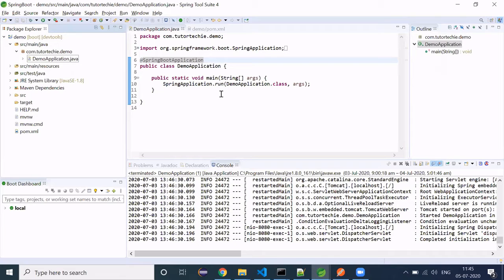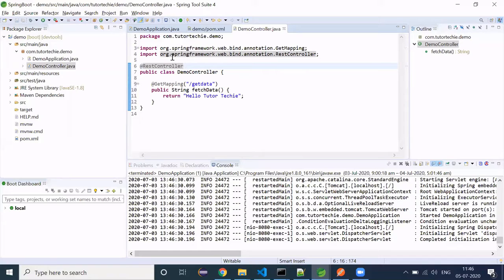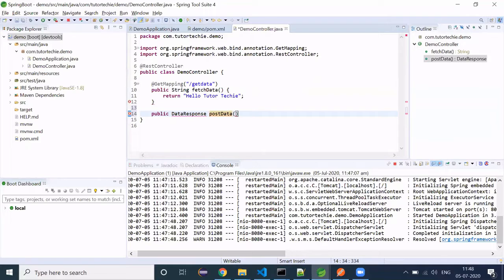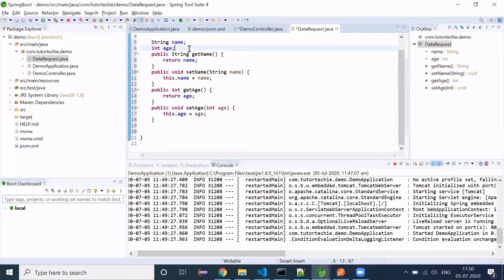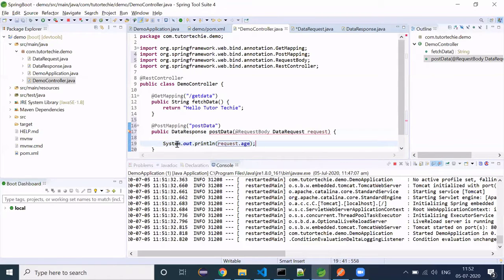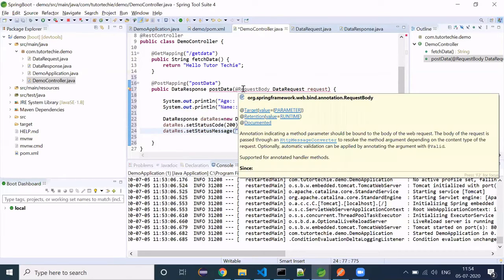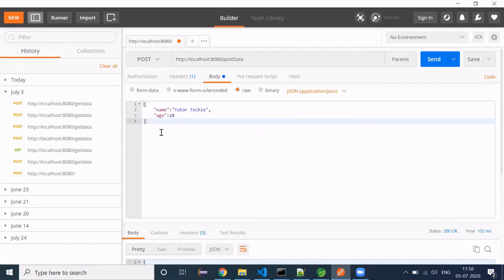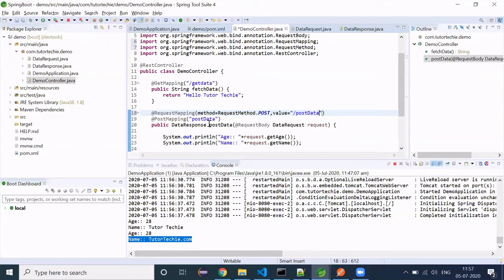Create Rest API using spring boot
In this video, you will learn how to create rest api in spring boot. We have covered basic concepts in this tutorial. and post your query.